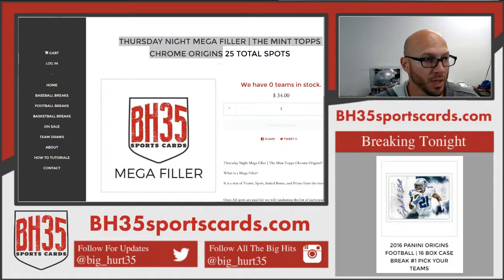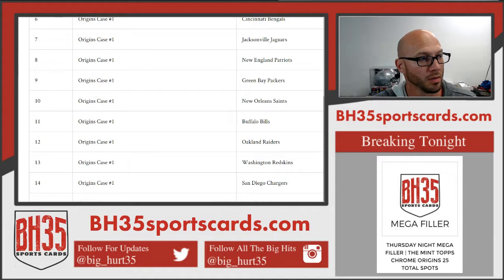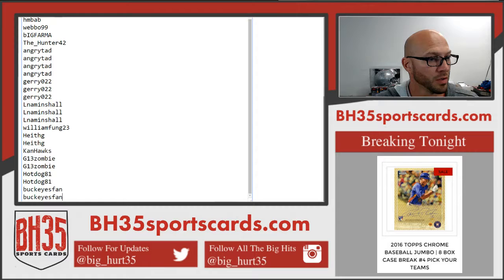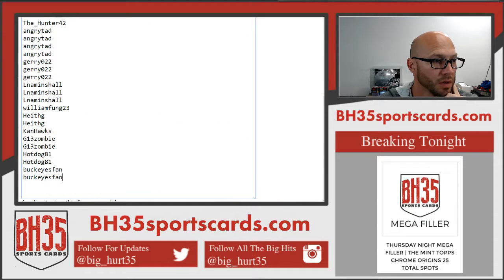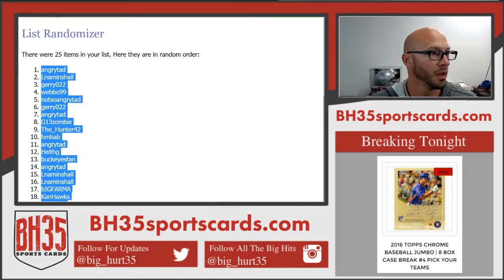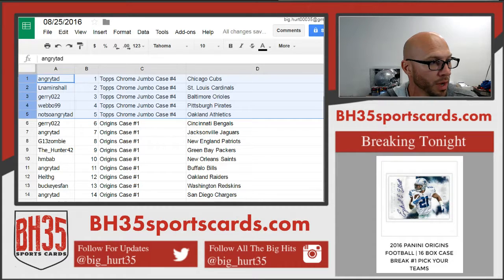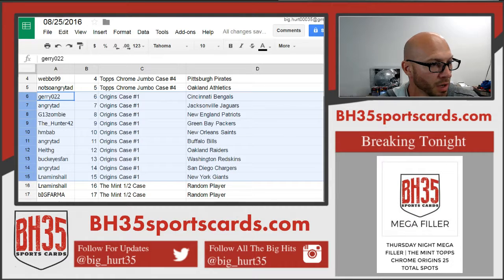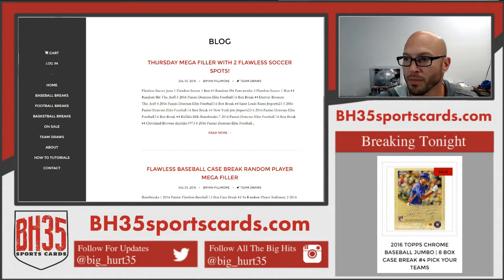Thursday Night Mega Filler The Mint Topps Chrome Origins 25 Total Spots